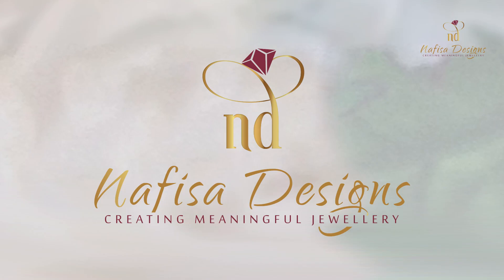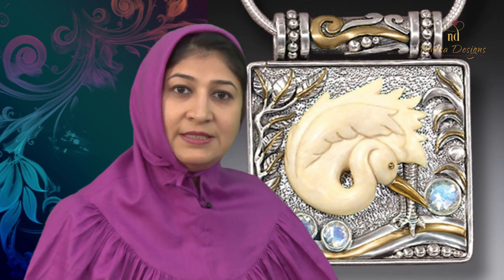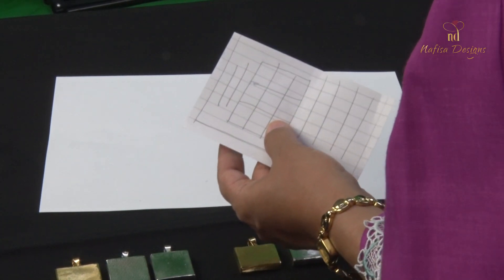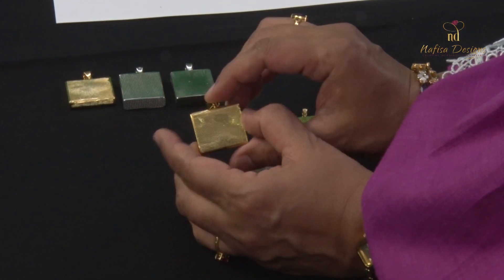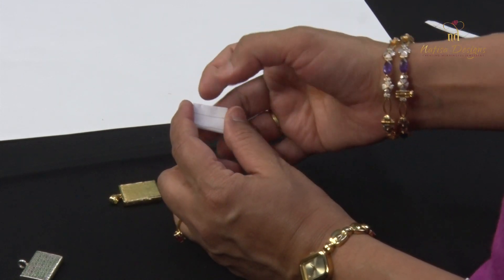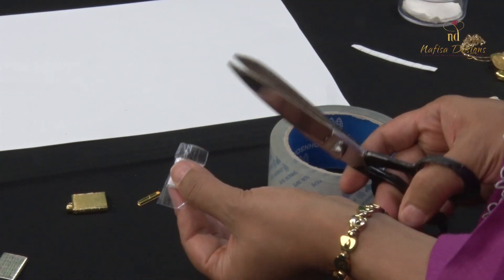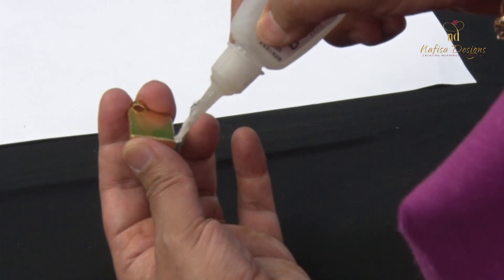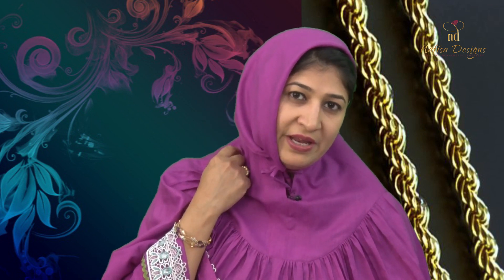ALL ABOUT TAWEEZ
Learn how to seal and close a Taweez from Nafisa Idrees, Jewellery designer and Gemstone expert in Kuwait and founder of NAFISA DESIGNS. She has also discussed other details and information regarding wearing a Taweez and how to pack the paper inside it in a proper way. Know about different kinds of Taweez and much more!

Global Shipping and Home delivery within Kuwait available.